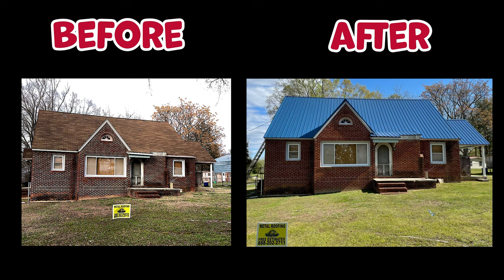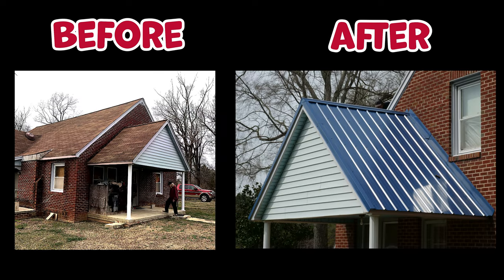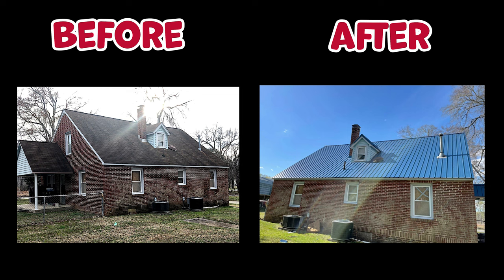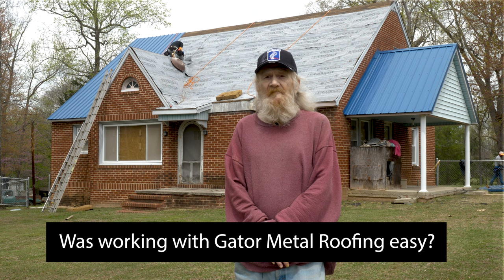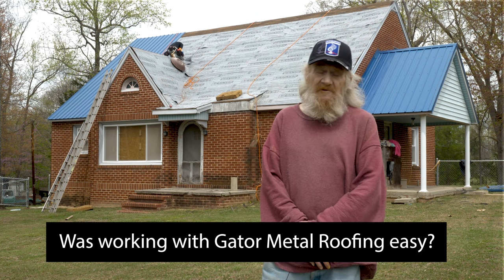Roxboro, North Carolina Adventure!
Today's destination is Roxboro NC, in Person County. On the way to Roxboro, which isn't far from Yanceyboro, where I went previously, I stopped by the NC State Wolfpack football capital of Carter-Finley stadium in Raleigh. Then I did a little tour of Downtown Durham before heading north to Roxboro. I stop in Bahama and Rougemont along the way. In Rougemont, there is a cool little horse farm called Quail Roost Farm with a cute little horse, that you have to check out. 🙂

Our final destination is Wayne's house in Roxboro. He is getting a brand new investment-grade Gator Metal Roof installed. After inspecting the installation process we talk with Wayne a little bit about how easy it was working with Gator Metal Roofing.

00:00 Intro
00:22 Carter-Finley Stadium
00:45 Interstate 40
01:06 Durham 147
01:20 Durham Bulls Athletic Park
01:32 Durham Performing Arts Center DPAC
01:37 Durham East Main Street
01:38 Durham County Social Services
01:39 Durham County Administration II
01:46 Unscripted Hotel
01:49 Durham Marriott
01:53 Carolina Theatre
02:00 Durham School of The Arts
02:03 Duke Street
02:08 Highway 501 North
02:10 Fuel up!
02:31 501 North
02:42 Bahama, NC
03:03 Quail Roost Farm (Equine)
03:21 Bahama Volunteer Fire Department
03:25 Highway 501 North
03:30 Rougemont, NC
03:41 Person County
03:50 GKN Driveline Roxboro
03:54 U.S. Flue Cured Tobacco Growers
03:56 Solar Farm
04:00 Person County Business and Industrial Center
04:01 Welcome to Roxboro!
04:08 John Deere
04:09 Quality Equipment Roxboro
04:13 John Deere 6155M tractor
04:18 Eaton factory Roxboro
04:25 Lowes Home Improvement Roxboro
04:29 Roxboro Commons
04:34 Biscuitville Roxboro
04:35 Cookout Roxboro
04:39 Community Barber Shop Roxboro
04:42 Smokey Dave's  BBQ Roxboro
04:45 Southern States Roxboro
04:50 Person High School
04:51 Person High School Baseball
04:59 North Carolina Public Schools school bus
05:02 Home of the Rockets
05:06 Person High School Women's soccer
05:07 Person High School Track and Field
05:19 Roxboro City Limit
05:25 North American Aerodynamics parachute factory
05:19 Collins & Aikman Corporation factory
05:33 The Cotton Mill Roxboro
05:39 Palace Pointe Roxboro
05:46 Cavel Chub Lake Road
05:53 Wayne's house
06:02 Steep roof metal roof installation
06:14 Metal roof squares material
06:22 Metal roof installation
06:37 Wayne - choosing blue color
06:44 Disabled veteran
06:55 Decision to get a metal roof
06:58 Before and after
07:09 Metal lasts longer than a shingle roof
07:12 Working with Gator Metal Roofing
07:22 Thanks for watching!
07:36 Please like, subscribe, and share!

My Tar Heel Adventures travels all across North Carolina so you can see your state, its towns, neighborhoods, and everything in between. My Tar Heel Adventures is hosted by John, a Quality Assurance Supervisor for Gator Metal Roofing, based out of Raleigh. Gator Metal Roofing provides energy-efficient metal roofs in North Carolina.